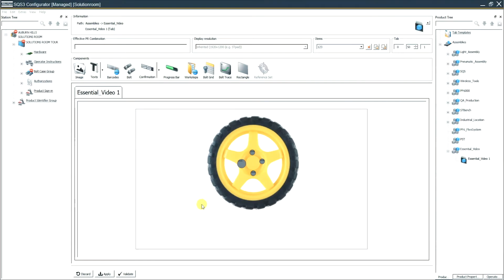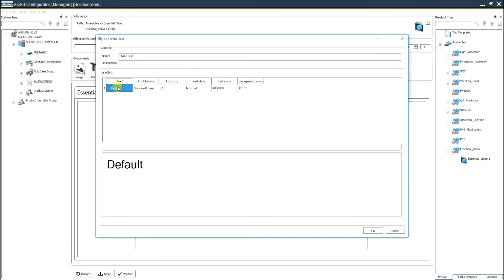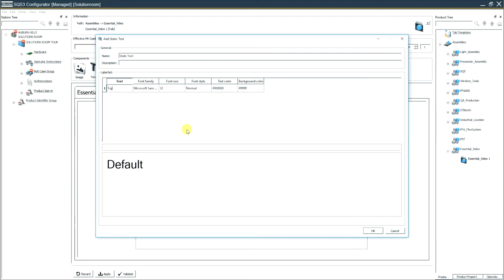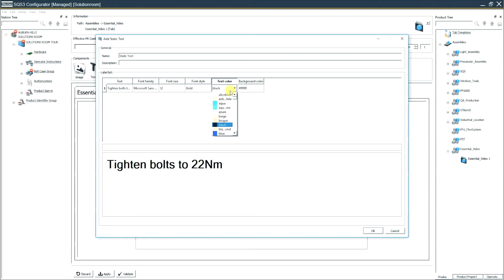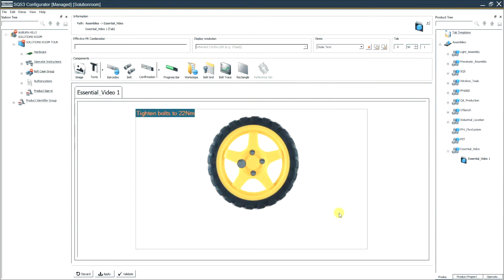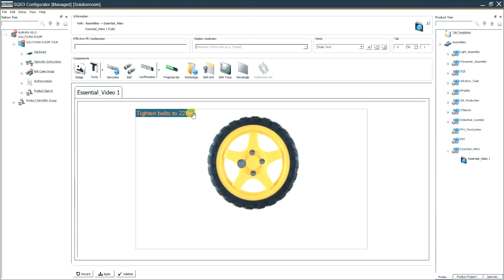SQS: How to add text | Atlas Copco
Welcome to the SQS Product Essential Series. This series of educational videos is presented by Atlas Copco’s very own Product Marketing Specialist, Jason. Watch now as Jason covers the steps to descriptive text to the system.

Atlas Copco’s SQS solution eliminates errors in product manufacturing or assembly. By adding text, the work step can then be described to the operator. Learn more by tuning in today.

Discover more
SQS | Atlas Copco Industrial Tools & Solutions